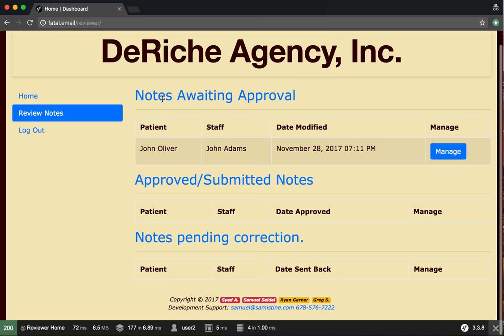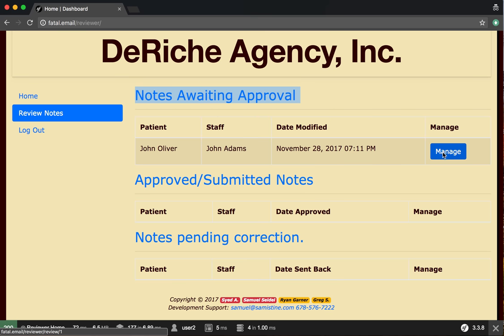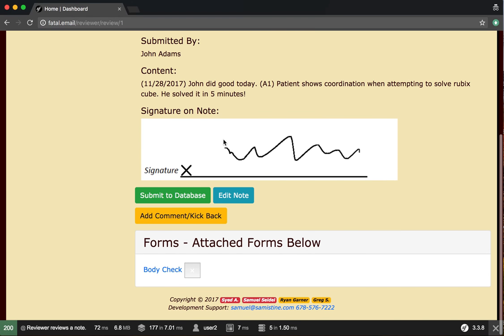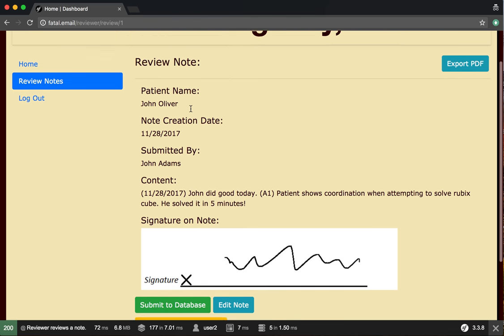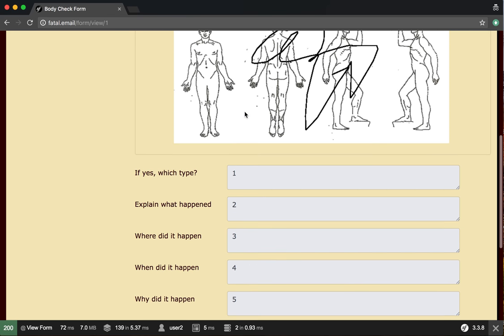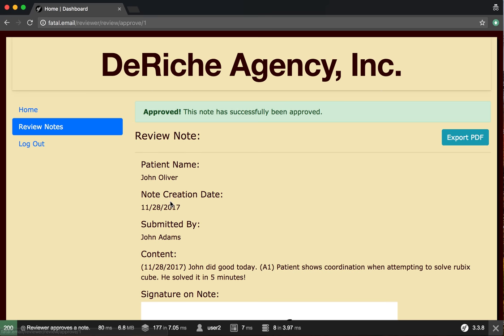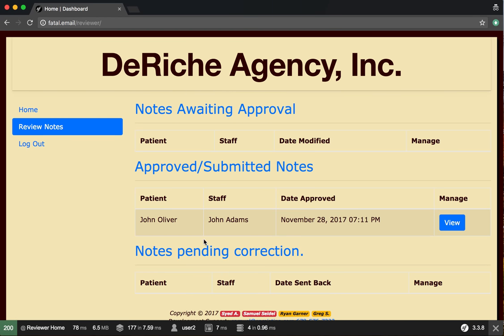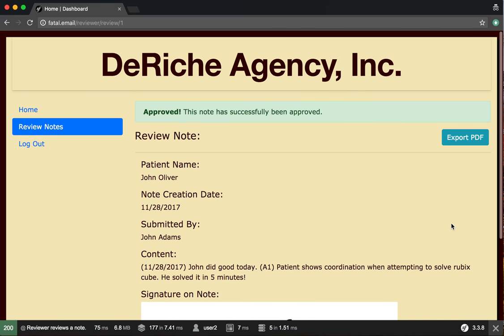DeRiche: Review Notes